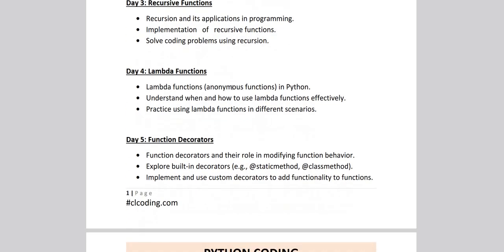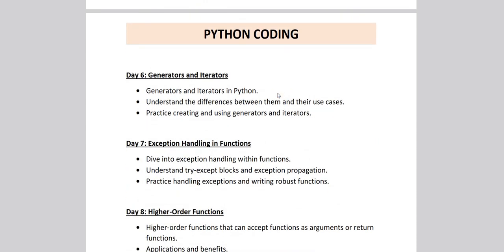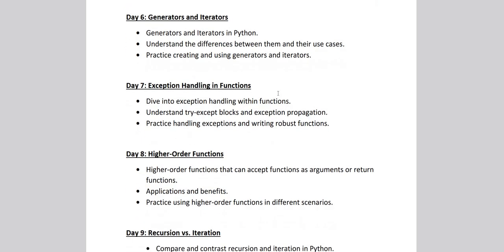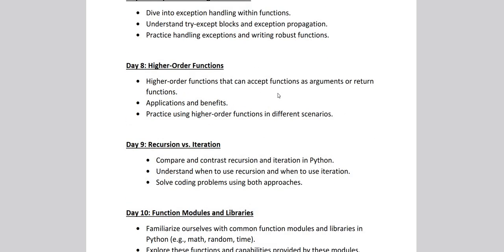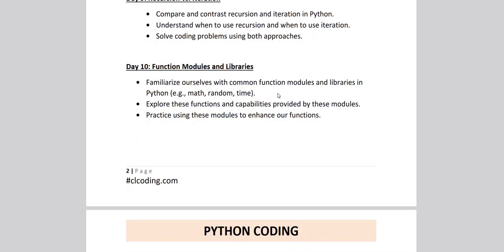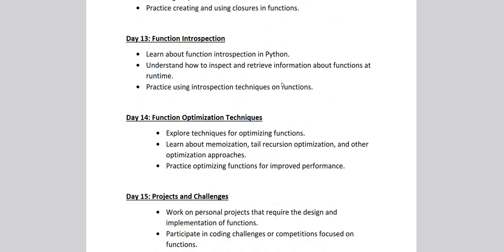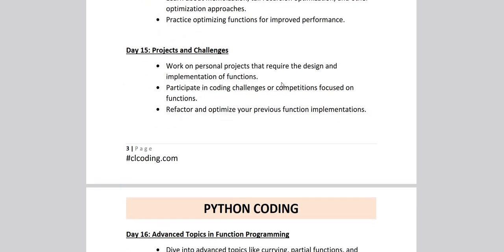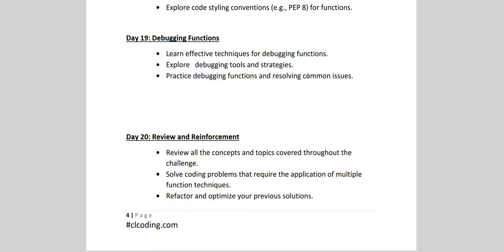20 Days Python Functions Challenge | Syllabus Overview